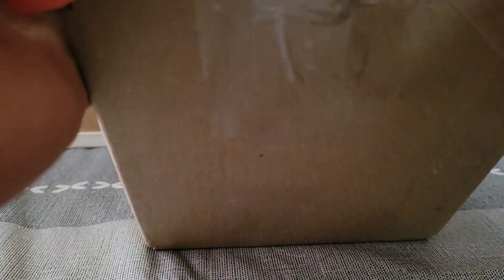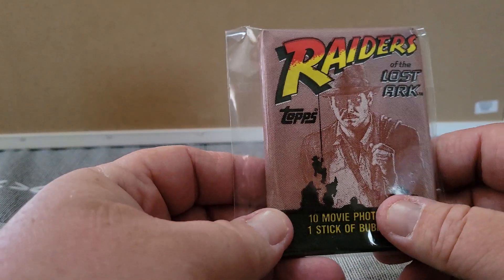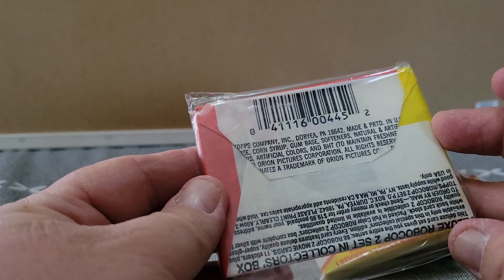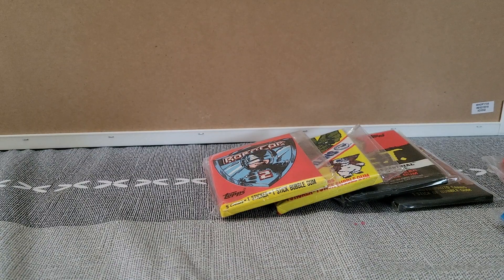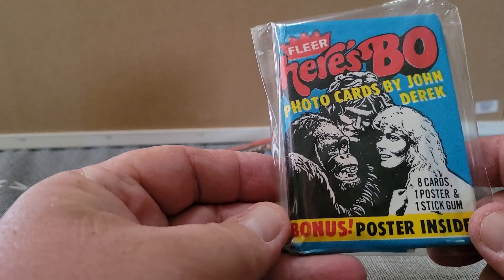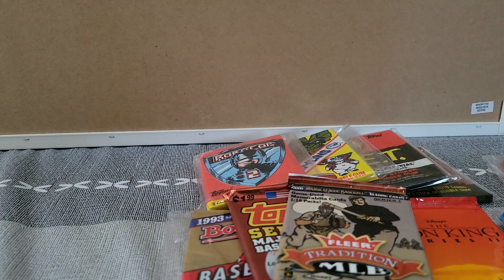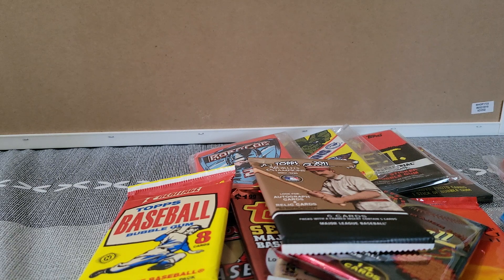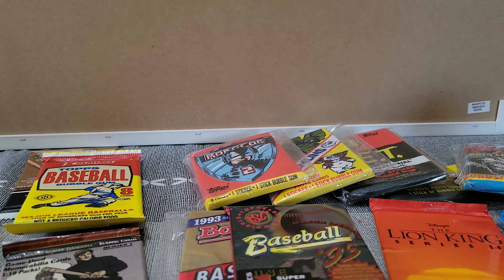New Packs Unboxing! Baseball,Movies, & More